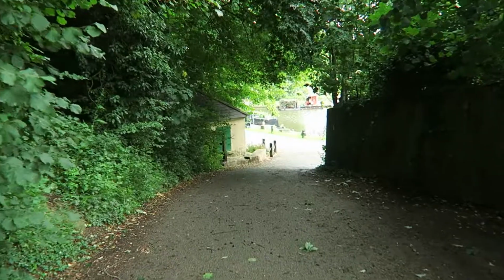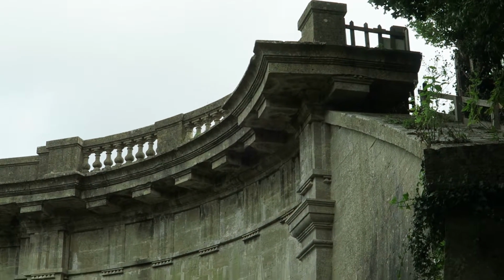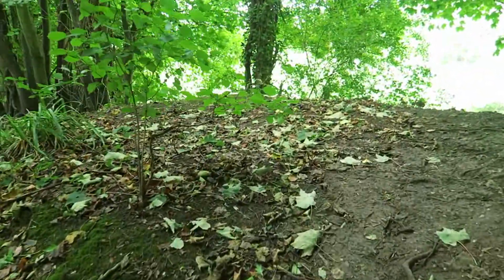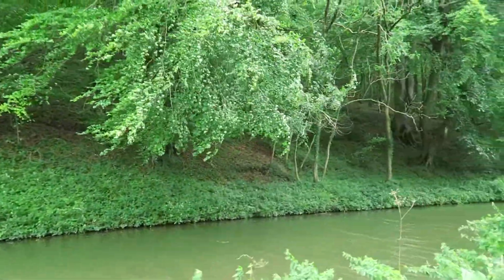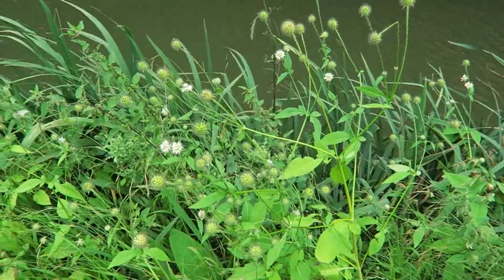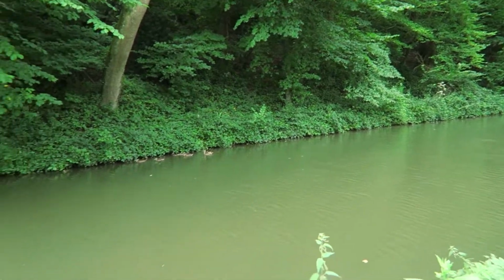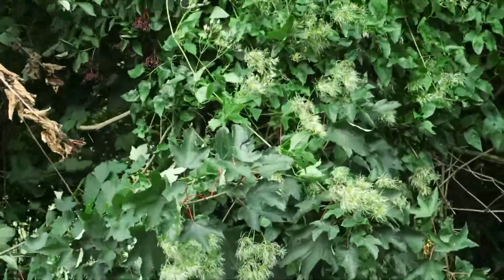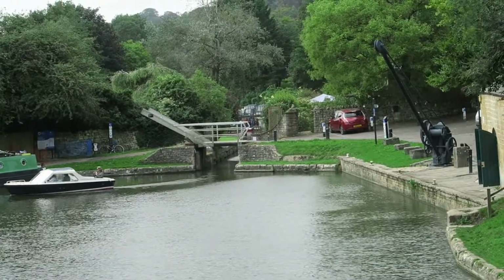Police in a Tail Boat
Settle in for another coincidental and mysterious story from the nineties. An innocent gathering of herbs expedition turns into being stalked by the authorities and I still don't know why...